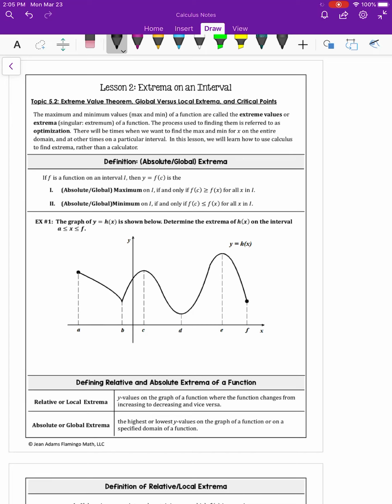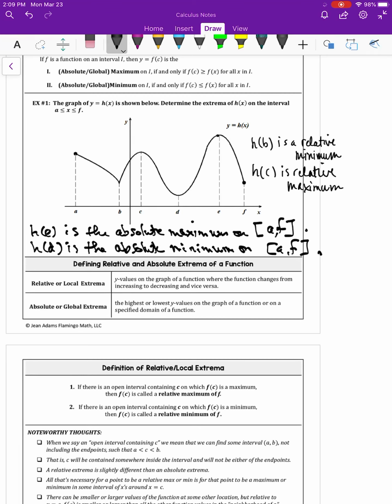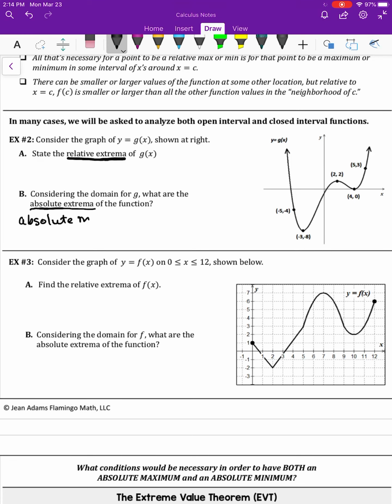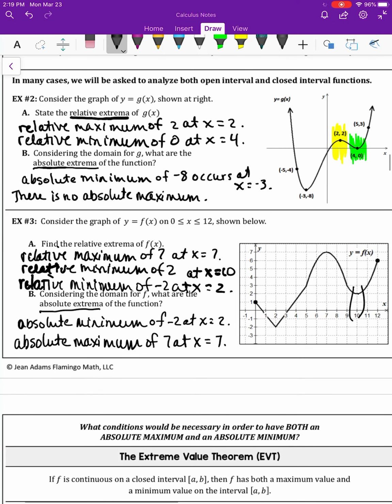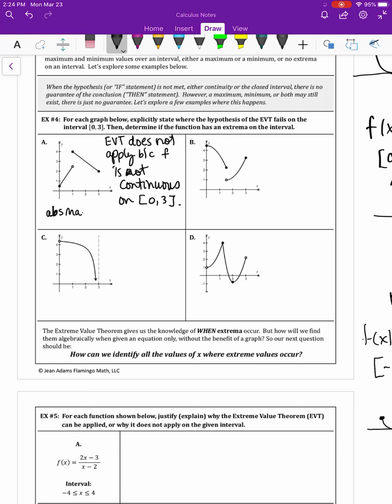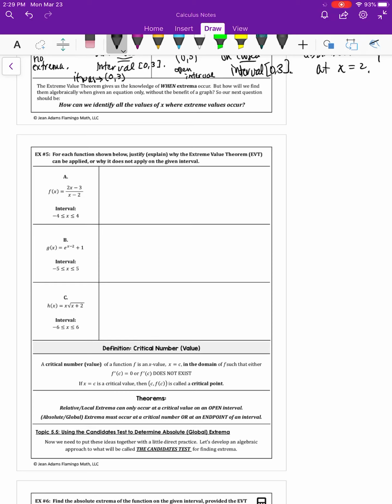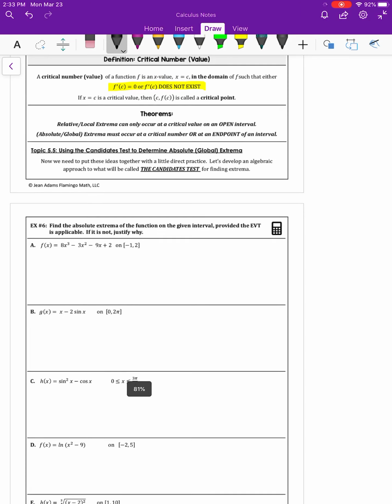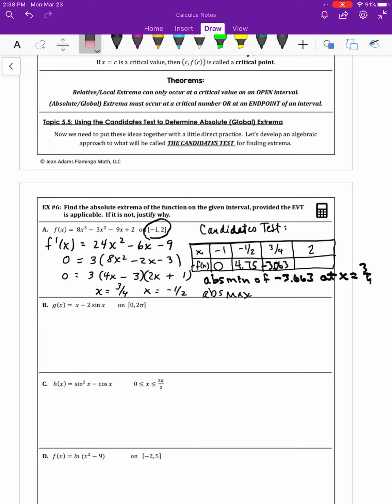5.2 Extrema On An Interval Part 1